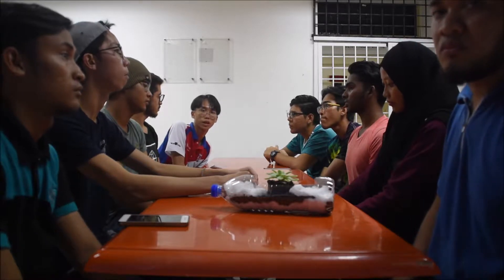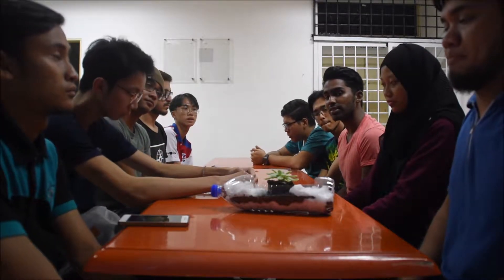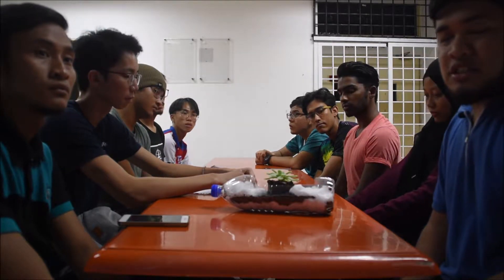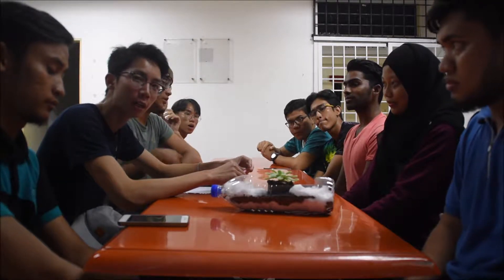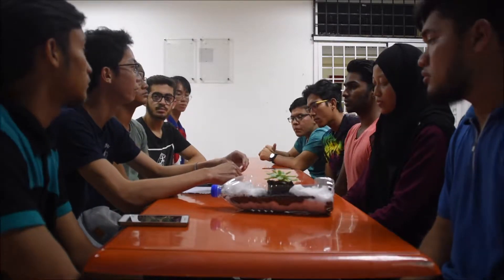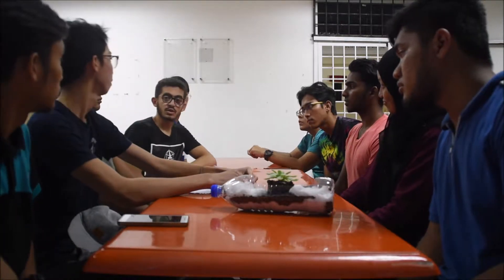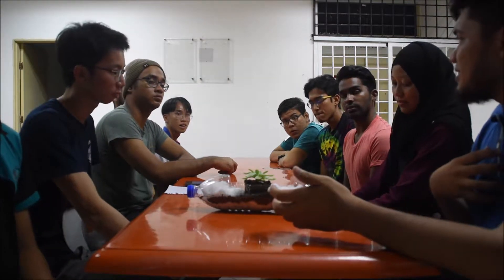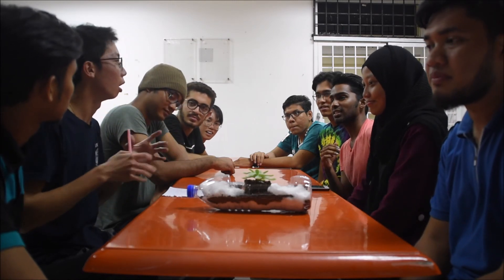LAX 2019 GROUP 63 REFLECTION VIDEO 1